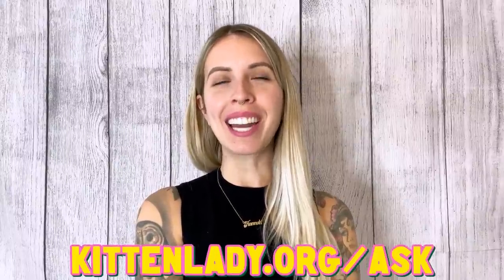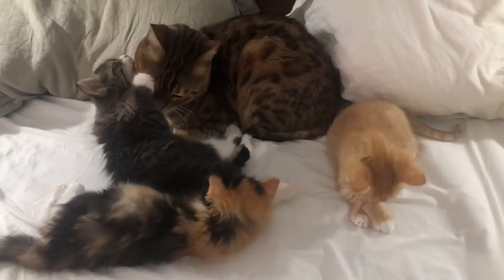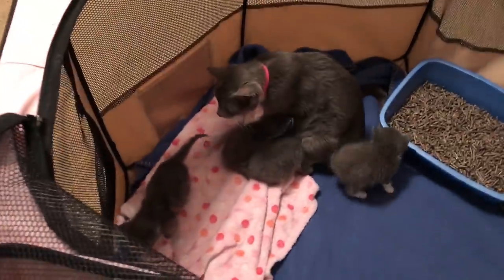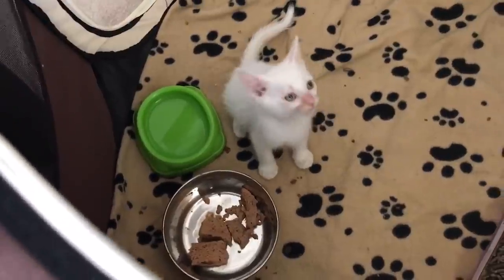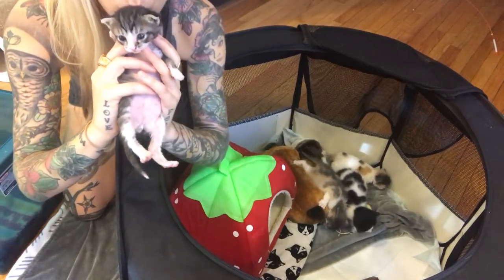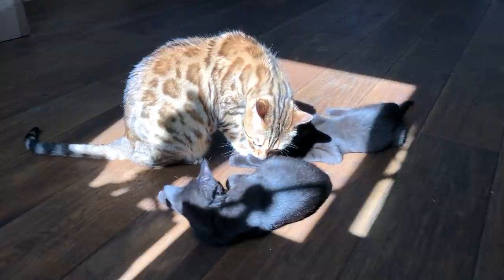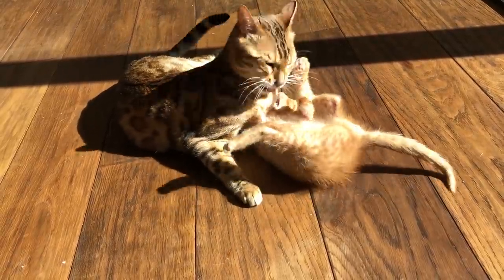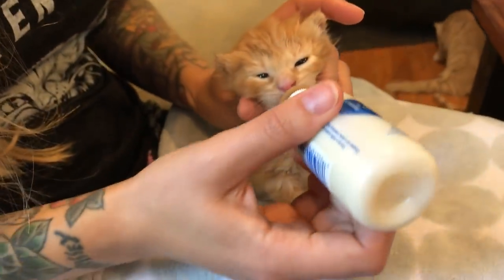"Can I Foster Kittens If I Already Have Cats?"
to ask me a question for a future video!